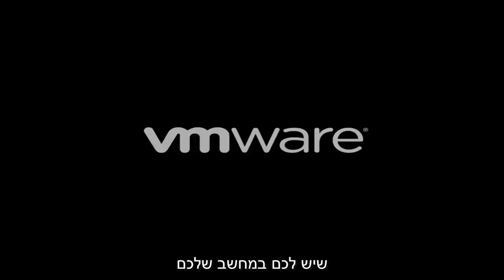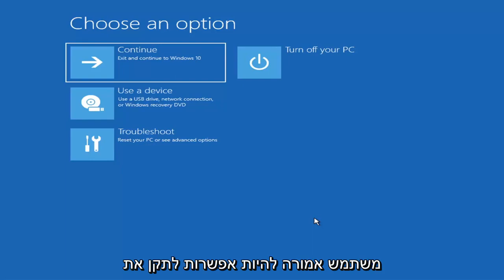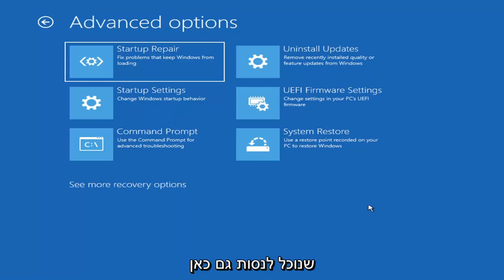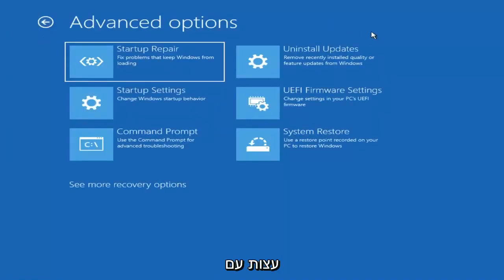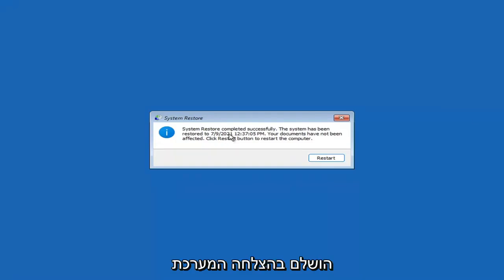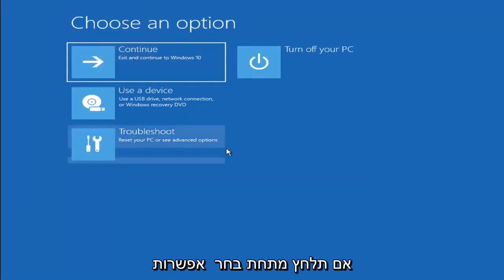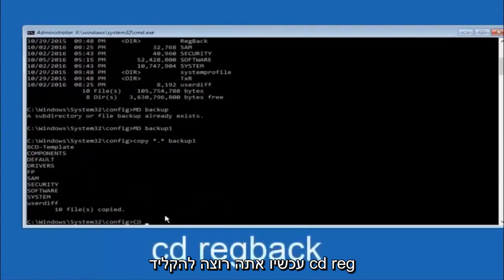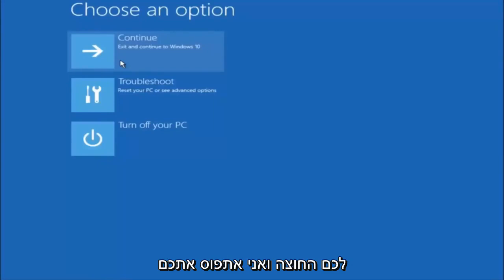כיצד לתקן מסך שחור ב- Windows 11 [מדריך]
Windows 11 מסך לולאה תיקון אוטומטי FIX.

היא מופעלת באופן אוטומטי כאשר מערכת לא מצליחה לאתחל בשני ניסיונות רצופים. לאחר הפעלתו, הכלי מריץ סדרת בדיקות אבחון לאיתור ותיקון בעיות מונעות אתחול מוצלח.

במקום לתקן בעיות אתחול, כלי התיקון האוטומטי נכנס לפעמים ללולאת אתחול אינסופית. ברוב המקרים, למשתמשים נשאר מסך שחור או מסך מוות כחול. נתונים שלא נשמרו אובדים באופן בלתי הפיך, מכיוון שאין אפשרות לעצור או לעכב אתחול מחדש.

ישנן מספר סיבות ללולאת התיקונים האוטומטיים המפחידים, החל מעדכון פגום של Windows ועד לקבצי מערכת חסרים או פגומים, כולל בעיות ברישום Windows, שחיתות קבצים של מנהל האתחול של Windows וכוננים קשיחים לא תואמים.

סוגיות שנדונו בהדרכה זו:
חלונות לתיקון אוטומטי 11
תיקון אוטומטי לא הצליח לתקן את המחשב שלך windows 11

בדרך כלל תראה שגיאה זו כאשר Windows 11 מנסה לאתחל ולא מצליח, ומכריח את עצמו במעגל אינסופי של ניסיון אוטומטי לתקן את עצמו. אם Windows לא יכול לתקן את עצמו, הוא מפעיל מחדש וחוזר על המחזור. כדי לתקן לולאת תיקון אוטומטית של Windows 11, הנה מה שאתה צריך לעשות.